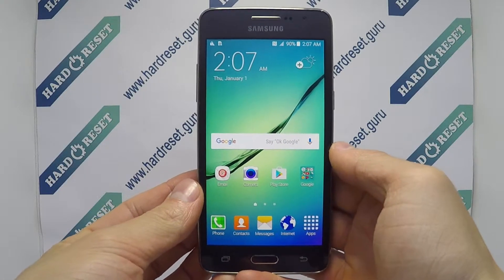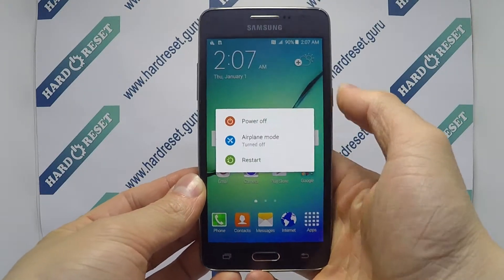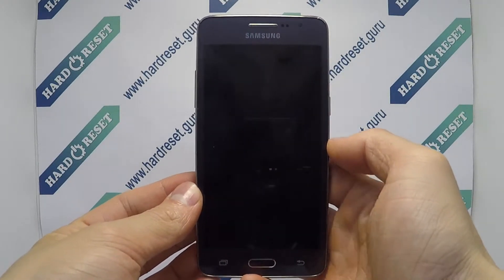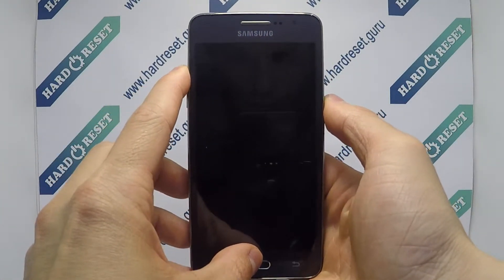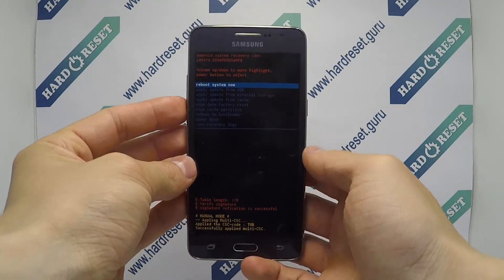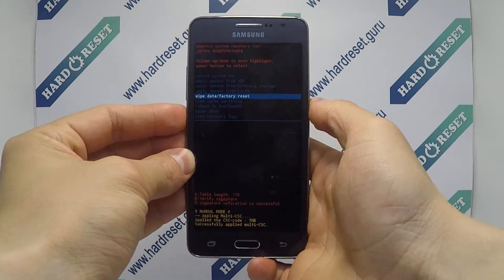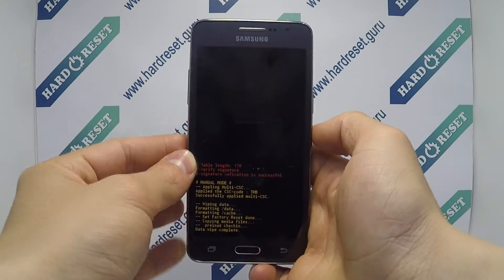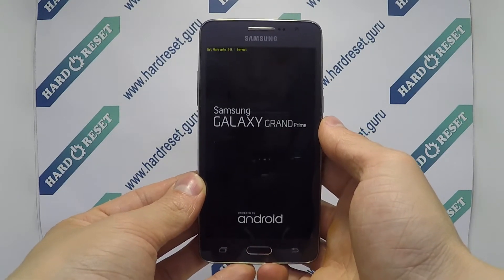How to Hard Reset on Samsung Galaxy Grand Prime T-Mobile SM-G530T?